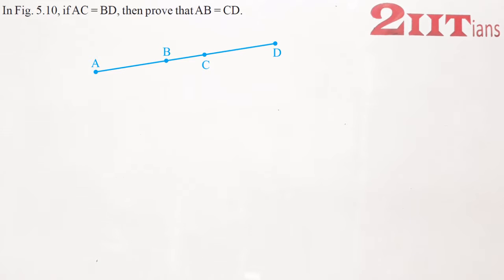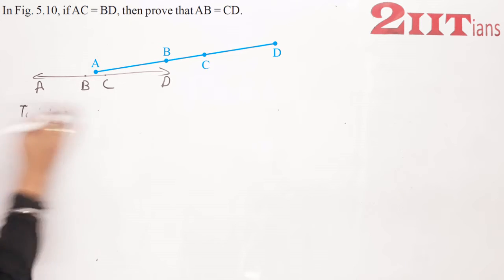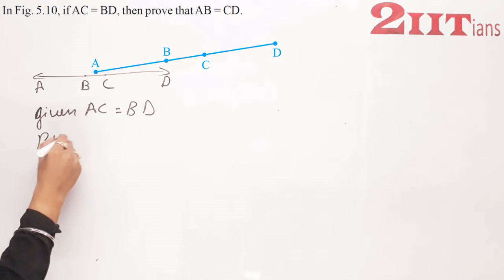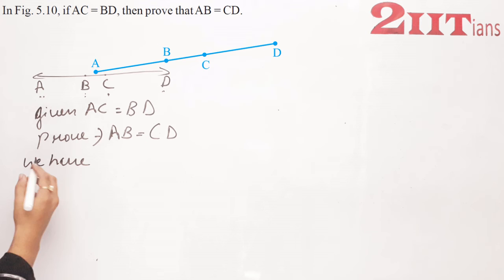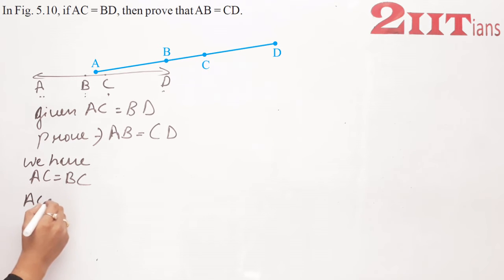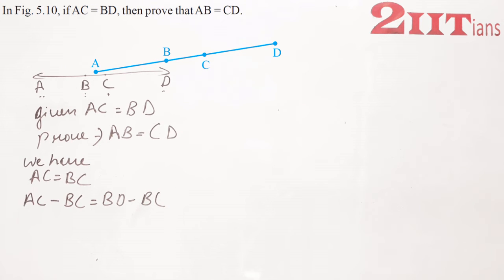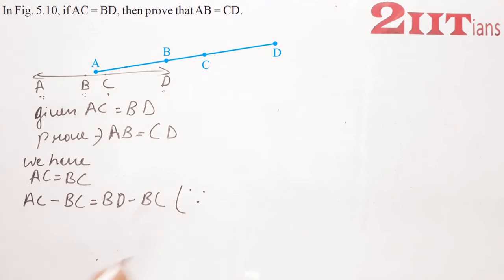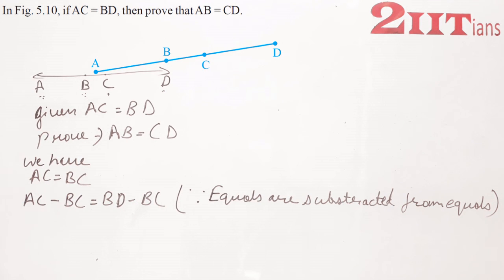Introduction to Euclid's Geometry Ex5.1 Q6 Class IX NCERT